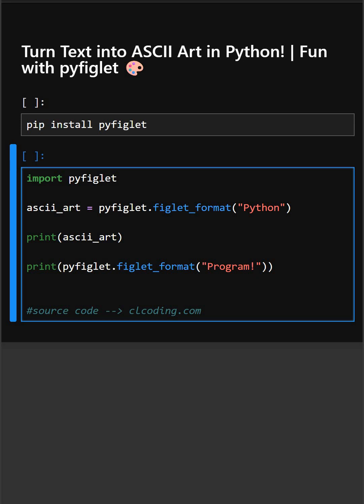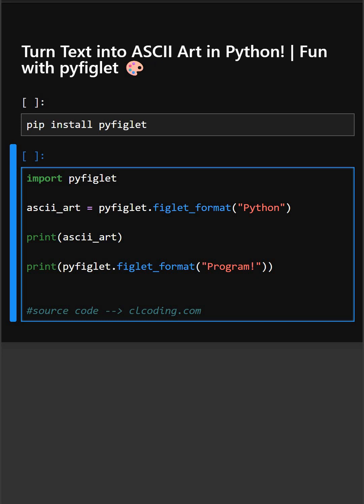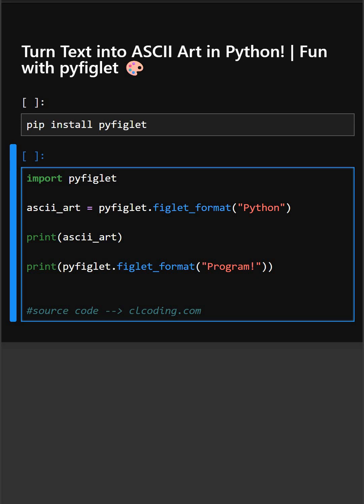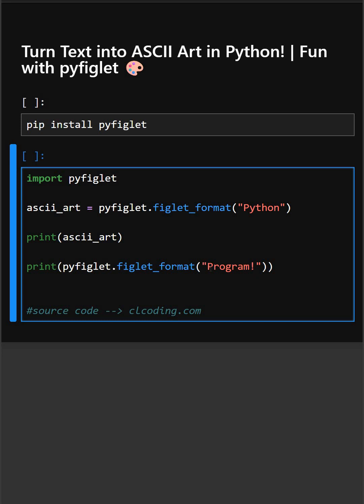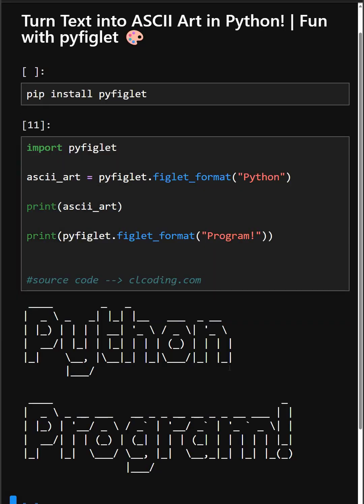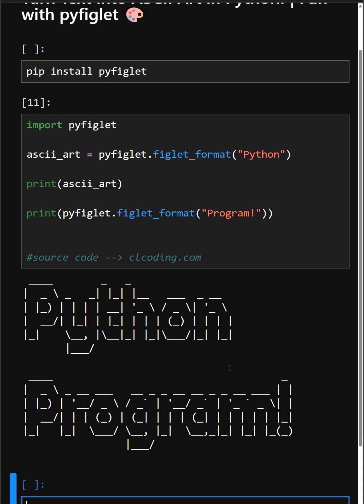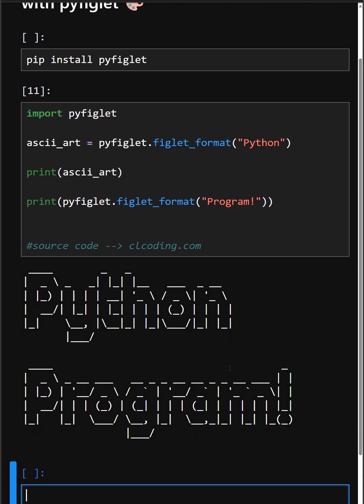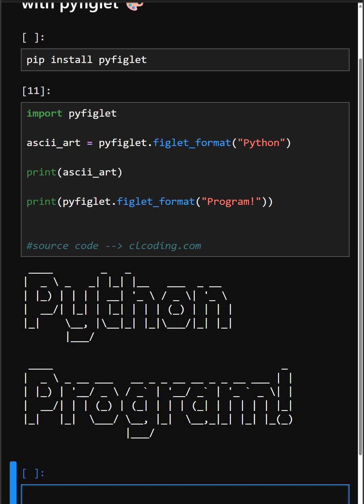Turn Text into ASCII Art in Python!